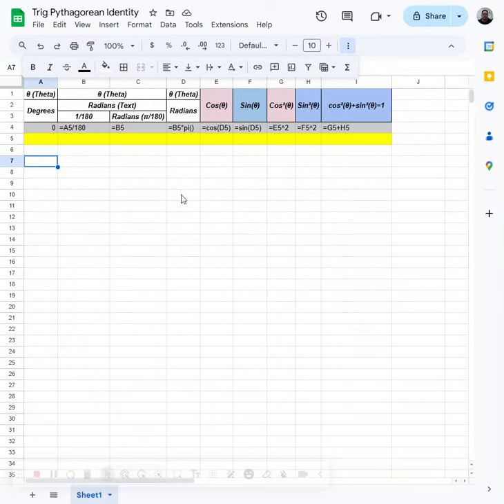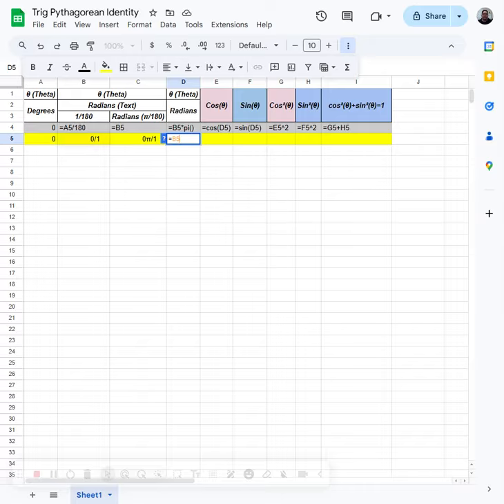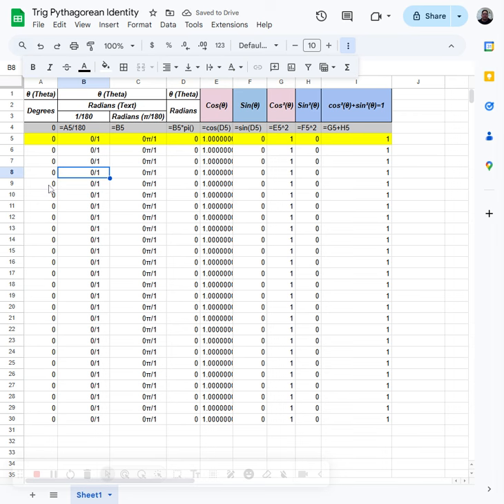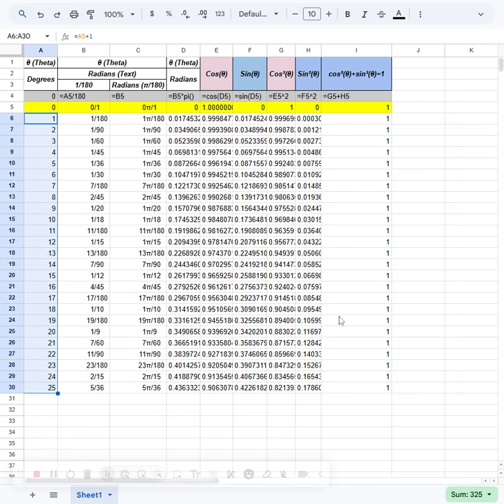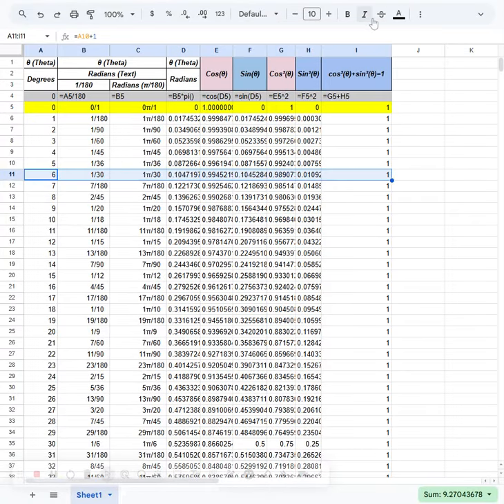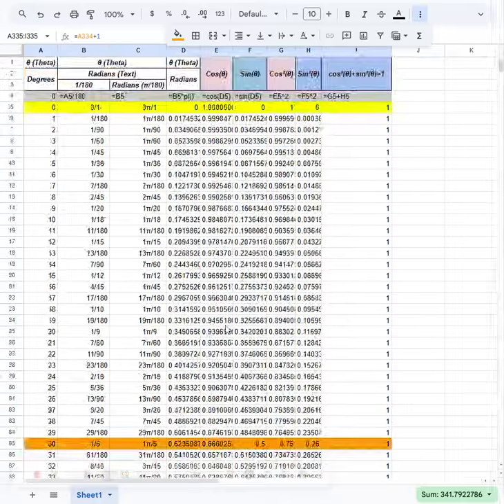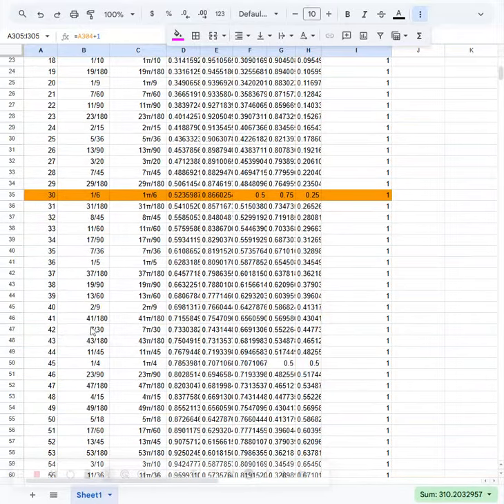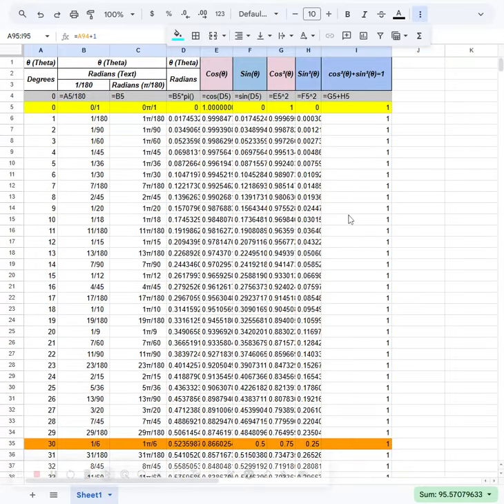Trig Pythagorean Identity - Google Sheets